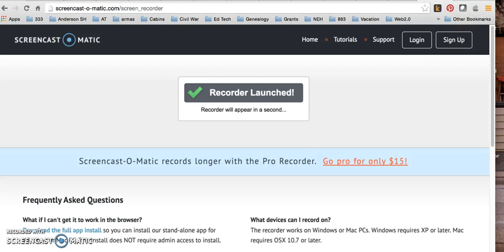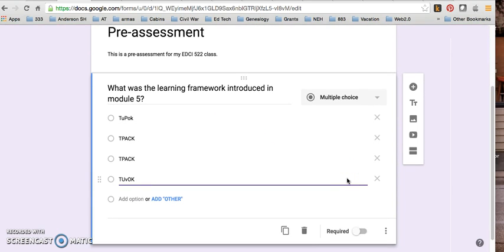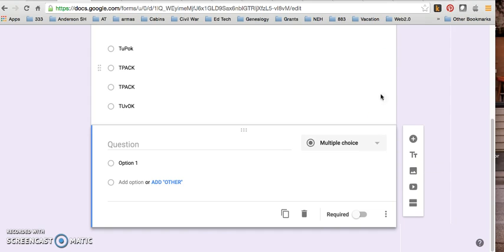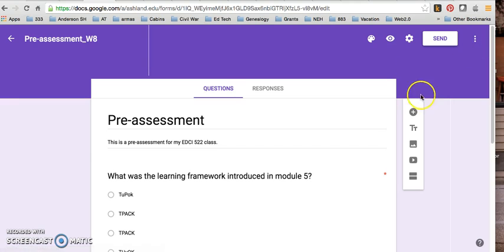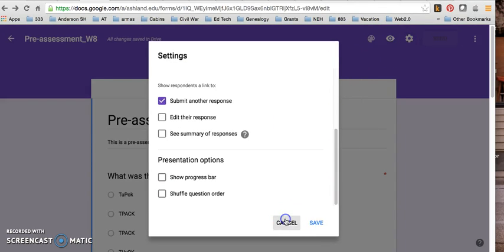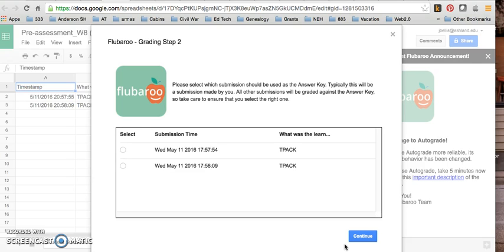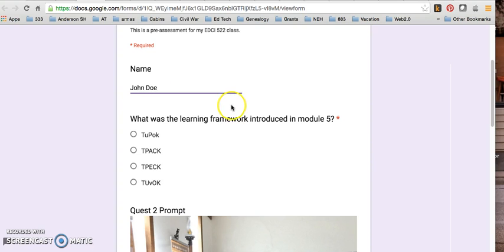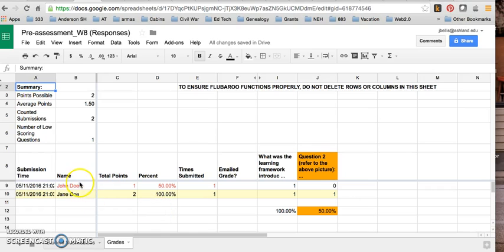Assessment using Forms and Floobaroo